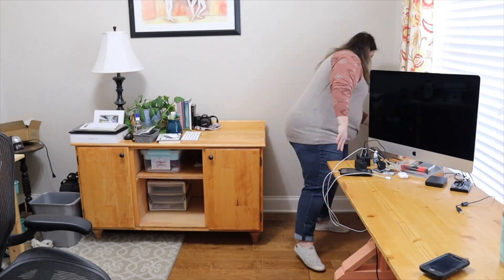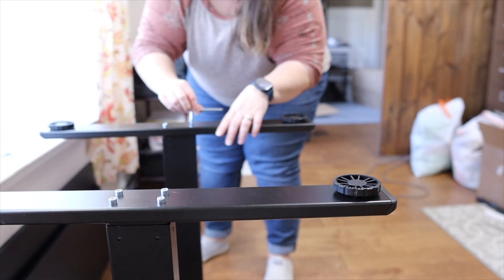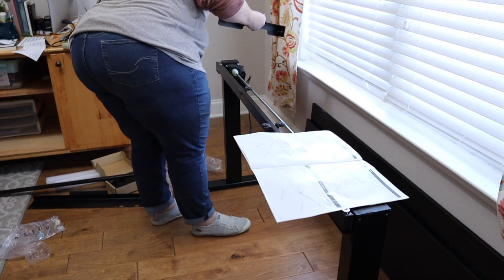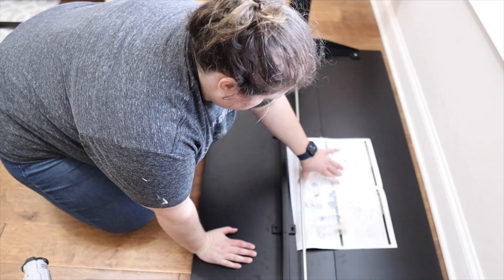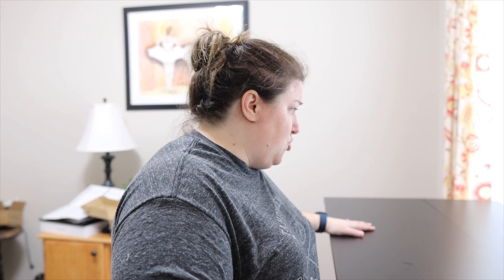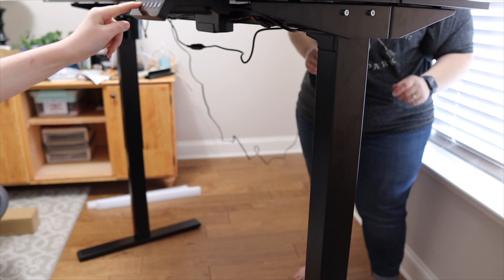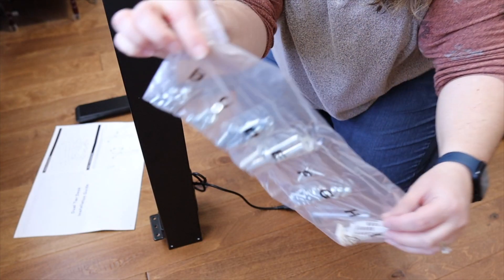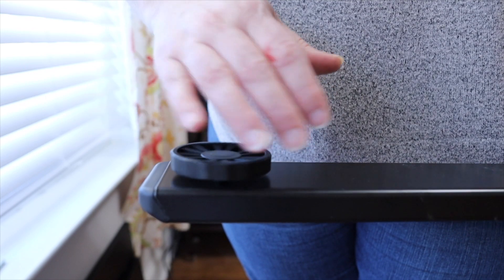I Got A Standing Desk...Mini Office Make Over With A FlexiSpot Standing Desk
My Favorite Kids Clothes Organizer
My Study Bible
My Favorite Camera
My Favorite Lens
My Favorite Microphone
My Favorite Body Wave Iron